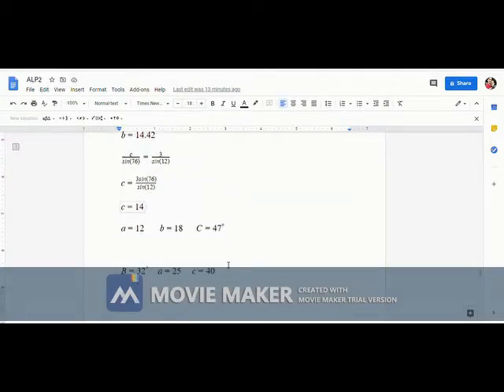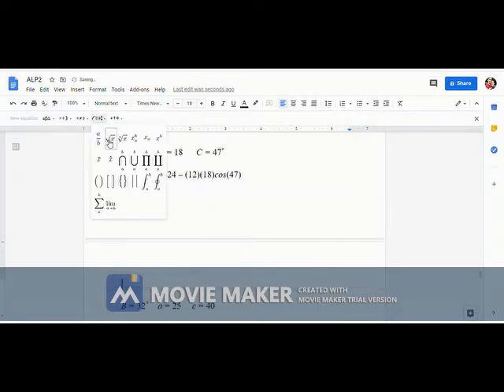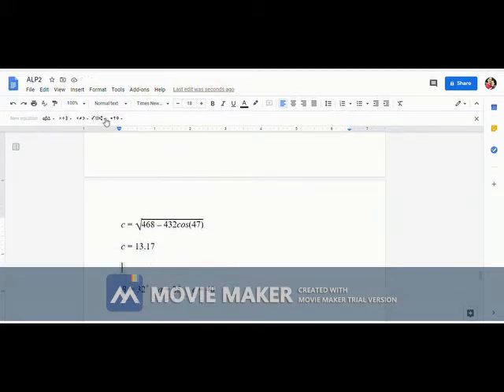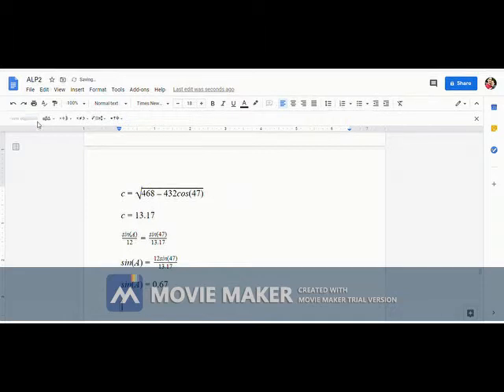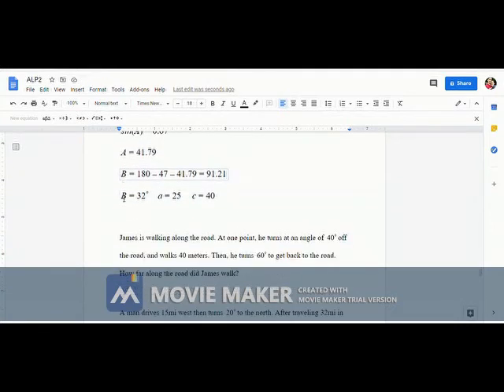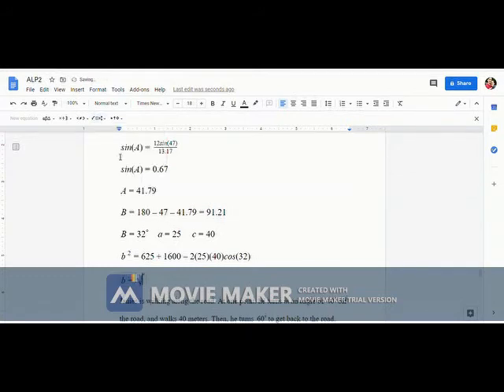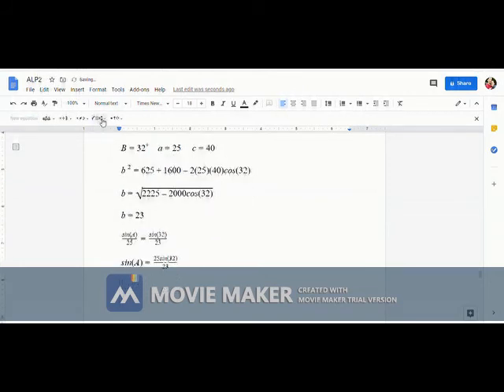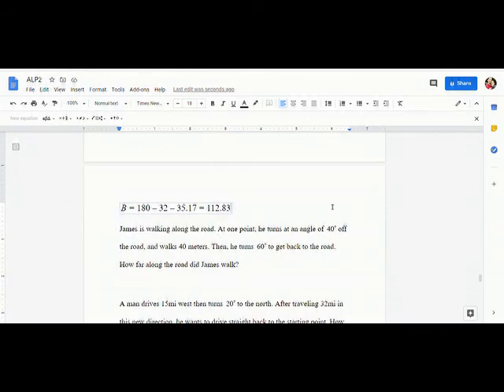Law of cosines examples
Law of cosines(and sines) example problems